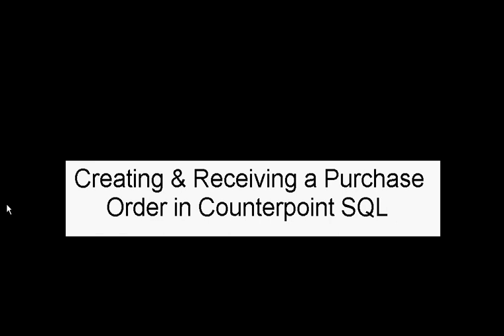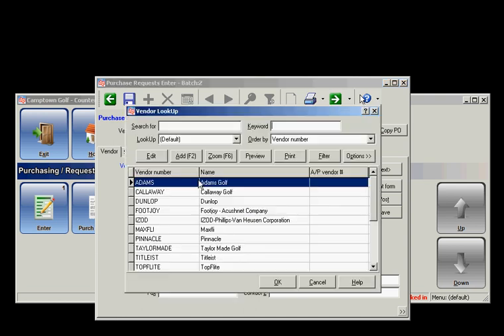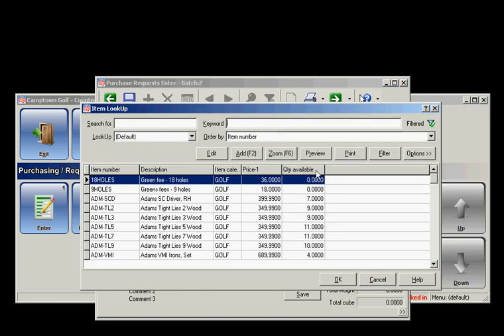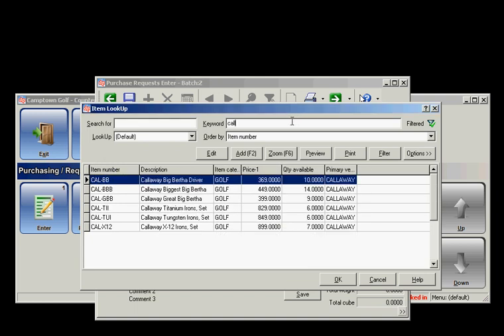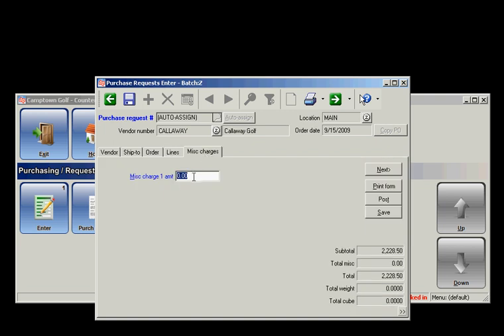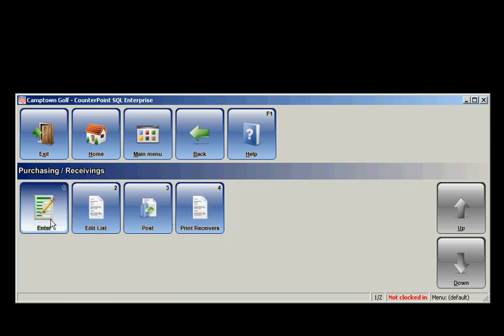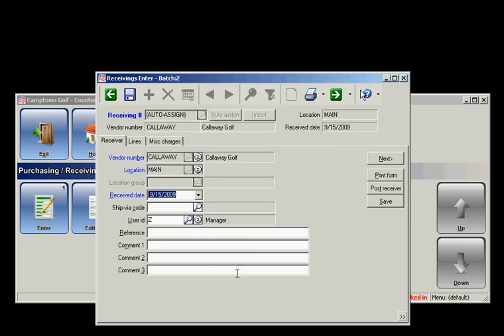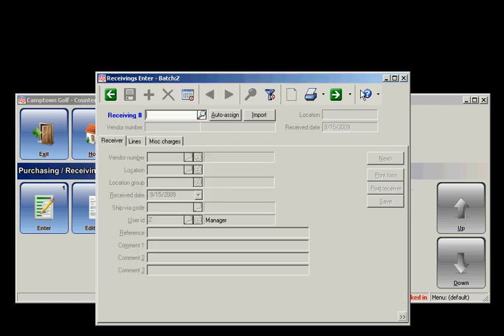CPSQL - Purchase Orders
A brief tutorial on how to create purchase orders in Counterpoint SQL.